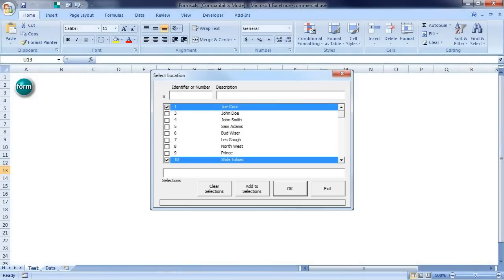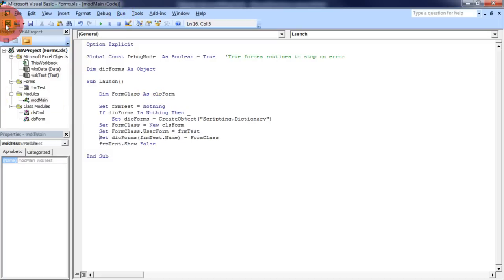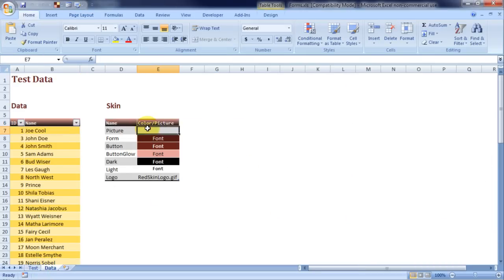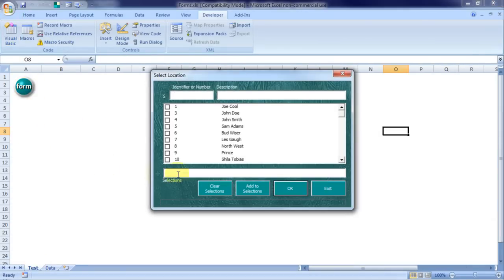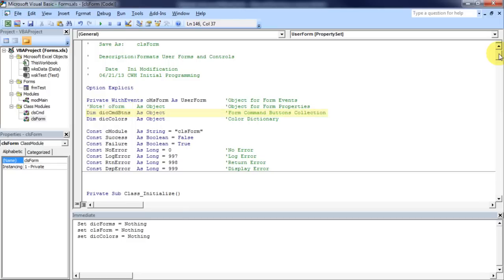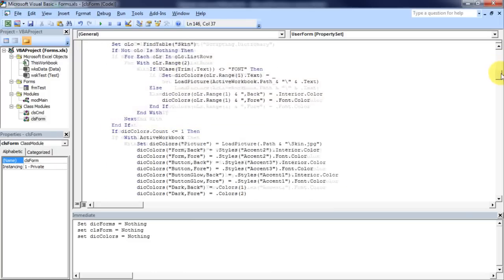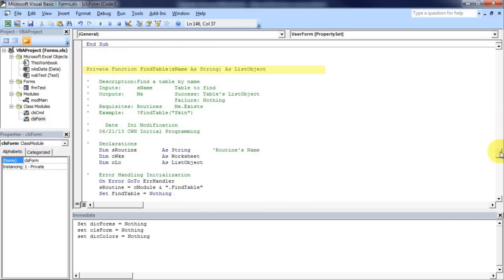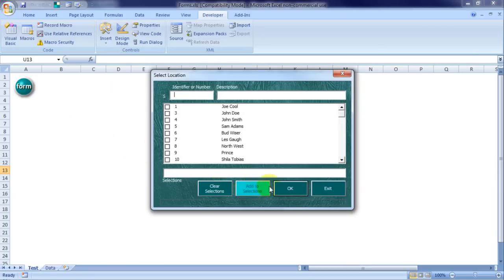Beyond Excel: Adding Color and Glow Effects to Excel's UserForms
Download and add two small class objects to your Excel VBA projects to make any UserForm colorful and dynamic.  Download instructions here: